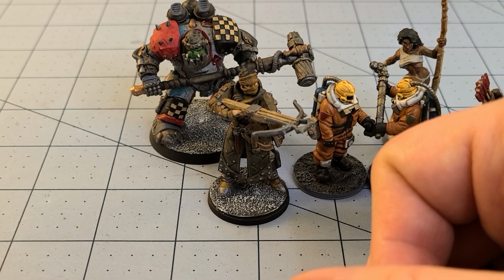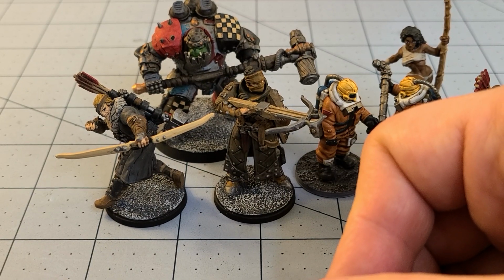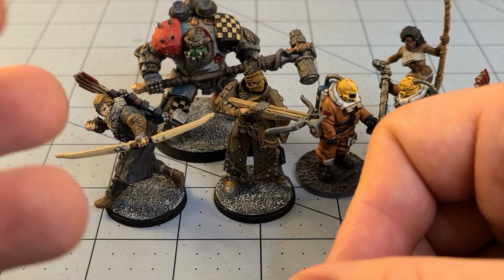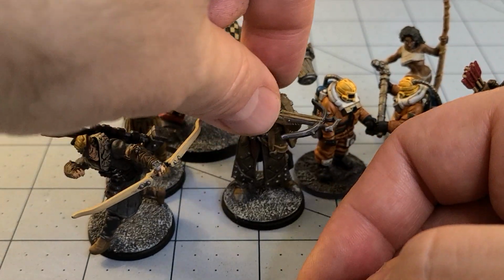Weekly Painting Progress- Prepping skirmish forces! 6/14/21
Not that exciting of week paint- wise.

Trying to get my Conquest stuff all finished.  Really want to sit down and play the game!  Mostly random Hundred Kingdoms humans and various W'adrhun guys.
Some day I might try painting up an entire unit all at the same time.  For better or worse, when it comes to skirmish forces I can't help myself if they all don't look different.
Sparkletrout finished up a few printed figures I did for him.  Hopefully he gets that knight done soon!

Debating what big crazy project to work on next- want to help decide?

Links to where you can find these figures!